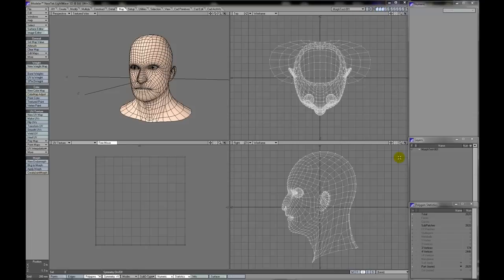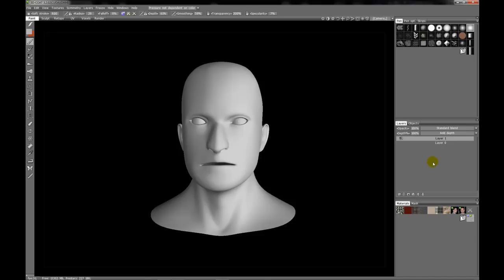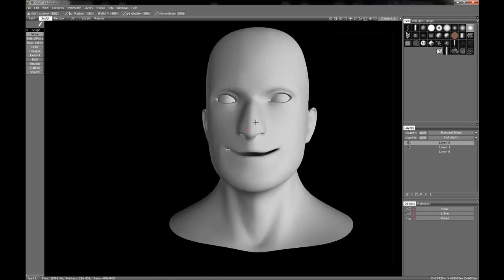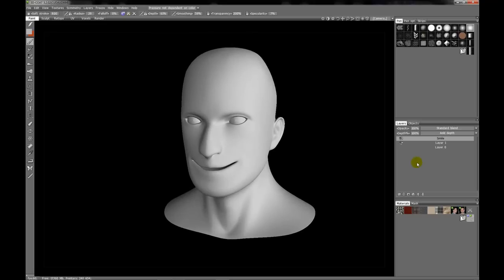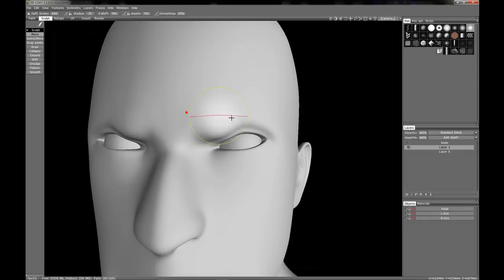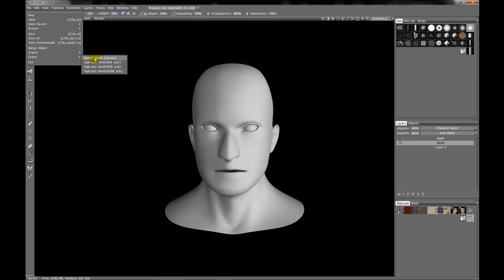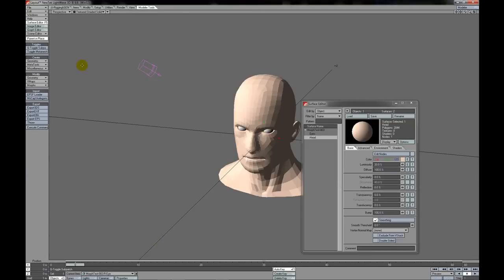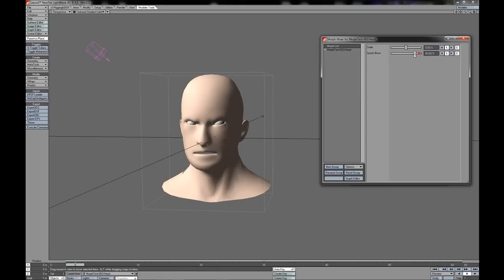LW-3DC Workflows - Sculpting Morph Maps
NOTE: To use this technique you MUST be using Microvertex mode, not Per Pixel or PTEX.

I was recently asked on the Newtek forums whether you could create morph maps in 3DC, for a mesh created in LW, and then bring it back again. The answer is, of course, YES! I demonstrate how to do said workflow, in this video.

This also works with Luxology's Modo!